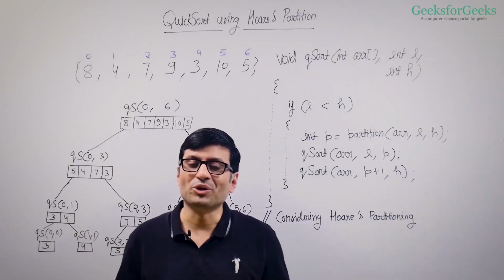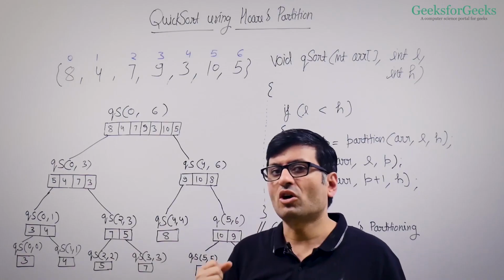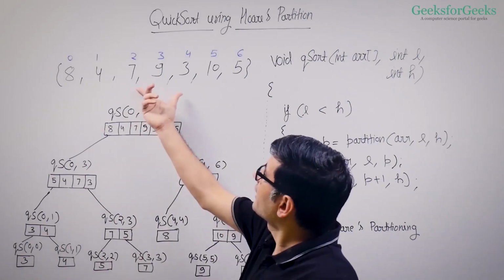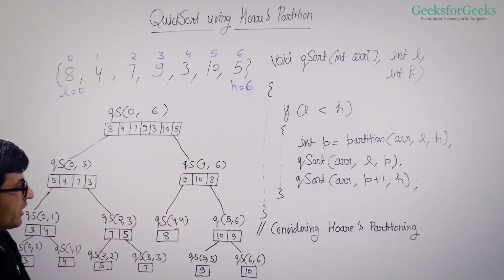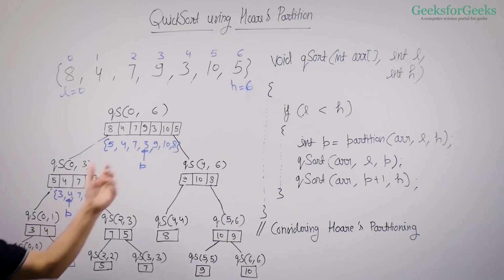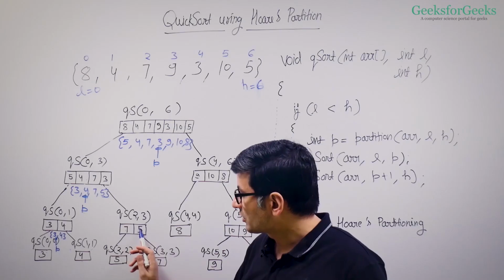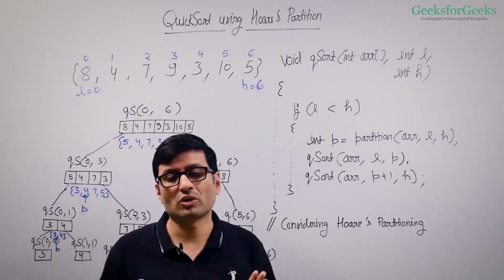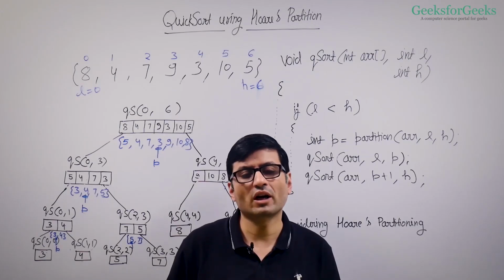23 QuickSort using Hoare Partition